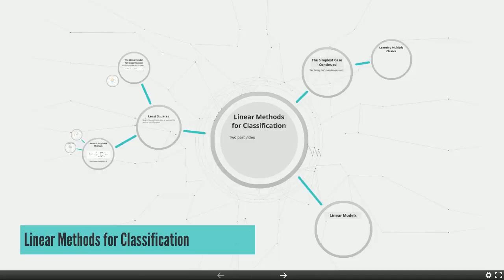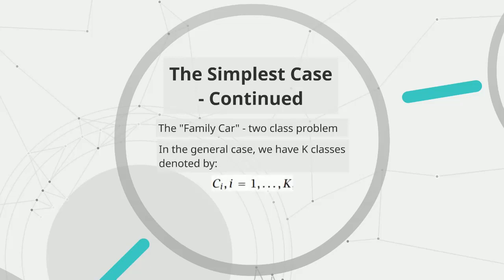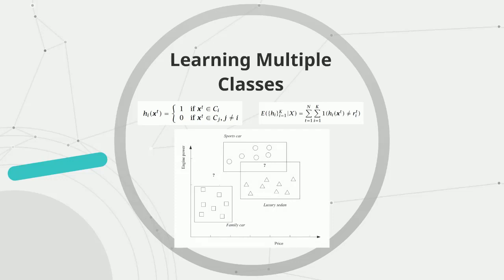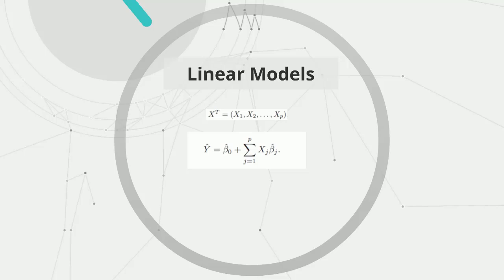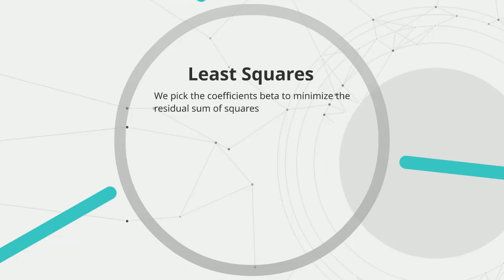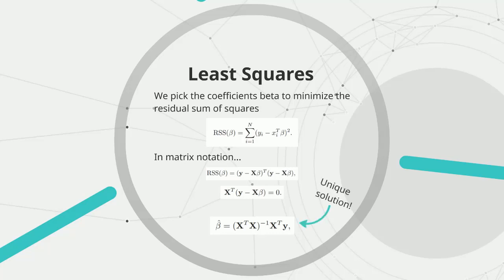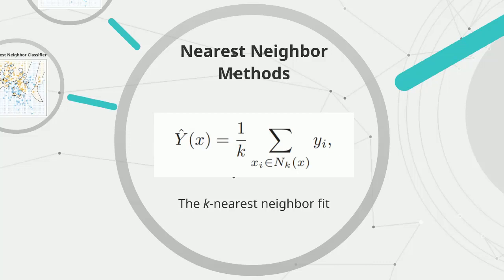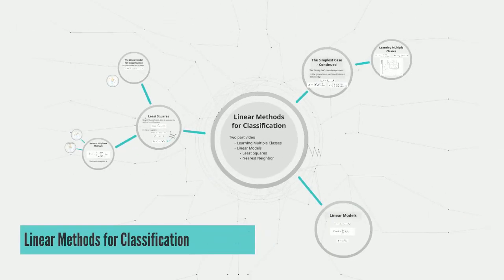Linear Methods For Classification In Machine Learning | Eduonix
Isn't Machine Learning interesting to learn? Last time we dived into Supervised Learning, do you have any doubts regarding that? In this section, we will cover the Linear Methods for Classification. We will be discussing problems in various classes starting with the simplest case. We shall also talk about the different Linear Models, Least Squares, and Nearest Neighbor. So, let's begin!

Also, you can get instant access to this entire course on our